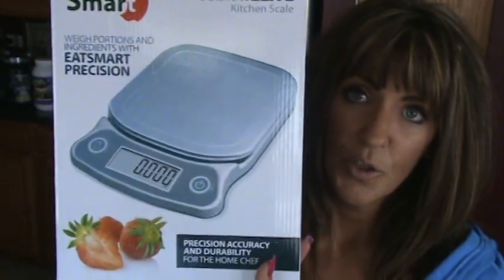Kelly Olexa VLOG April 1 2015 1